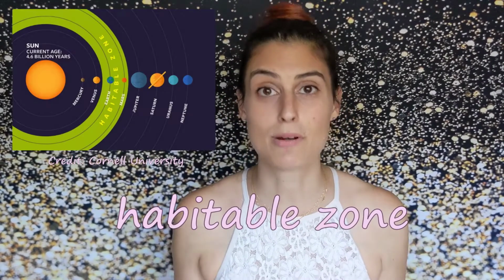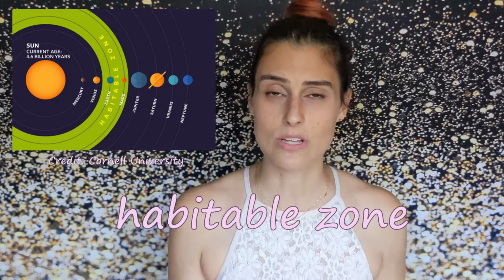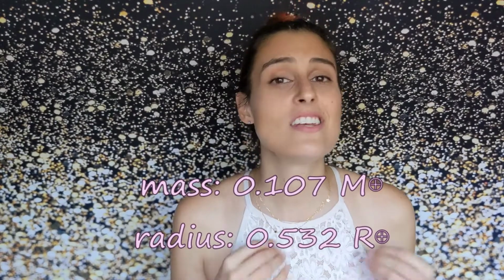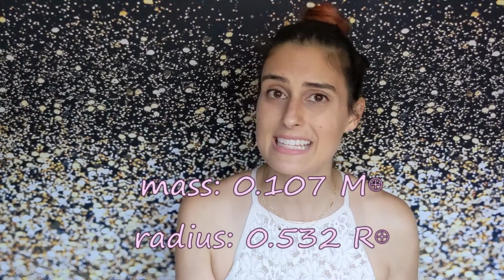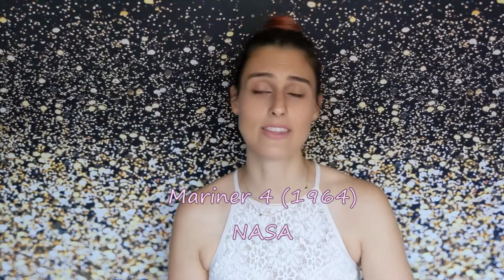Let's Explore Mars: The Red Planet and its Mysteries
Join us on a journey through the solar system to Mars, the fourth planet from the sun, and discover why it's called the Red Planet, the potential for liquid water, its size and gravity, dusty atmosphere, and mysterious moons.

Can you peep where a random upper Midwest accent strikes me? 👀

Would you be a Mars colonist??